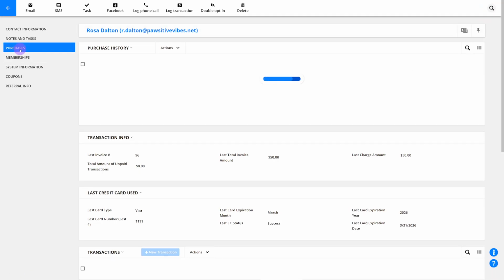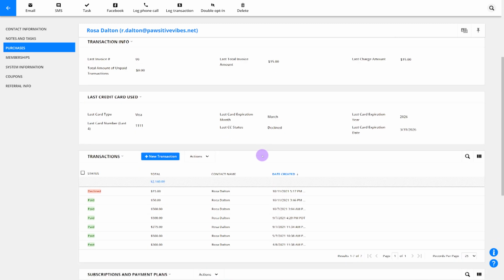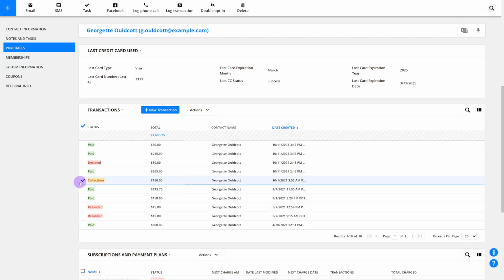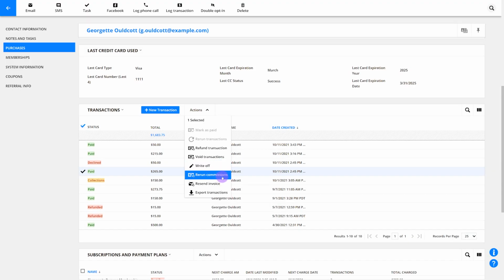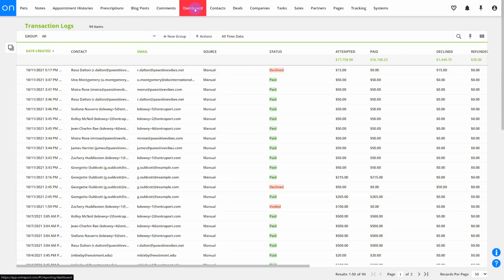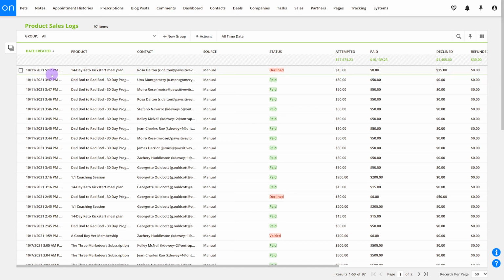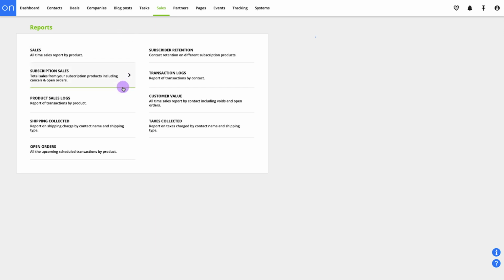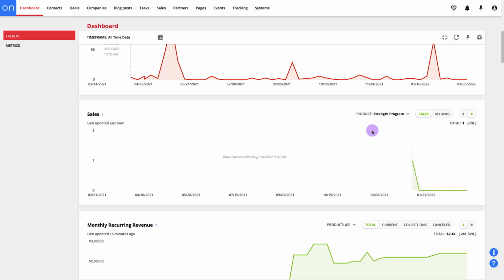How to manage Ontraport's integrated payment processing with ease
Know the differences between purchases, transactions and open orders and where to find them in your Ontraport account to manage payment processing with ease.

You'll learn:

- How to log and organize transactions in your account
- How to view customers’ purchase histories
- How to make quick changes to your customers’ open orders
- How to use sales reports to gauge how your products are performing